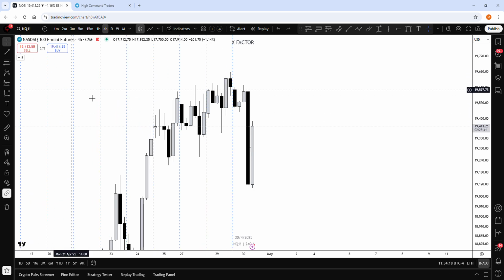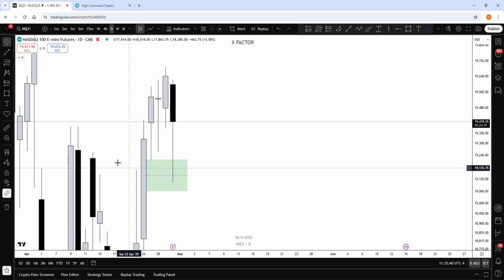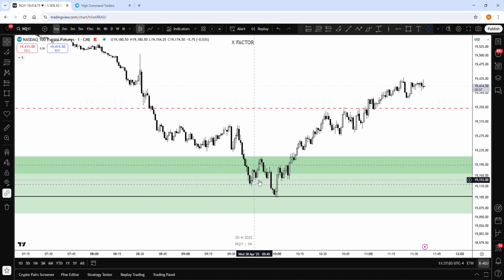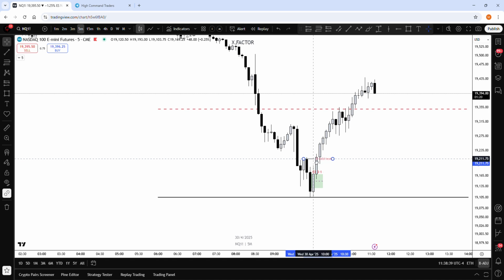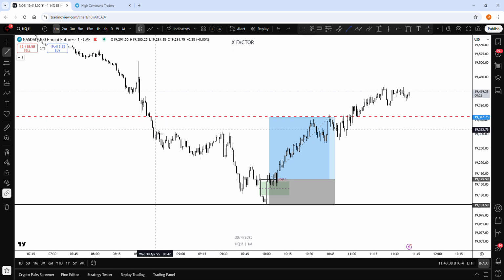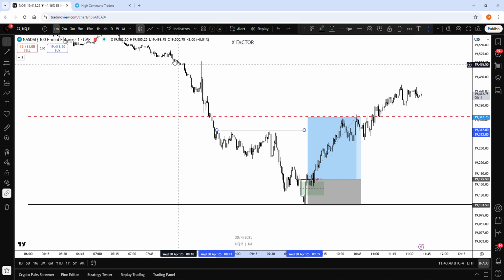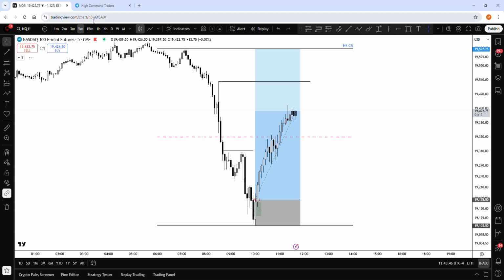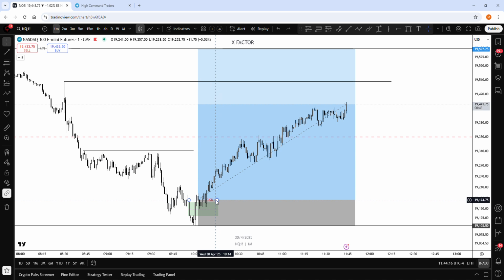10 AM CANDLE RANGE MODEL! - CRT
Join telegram for live trades